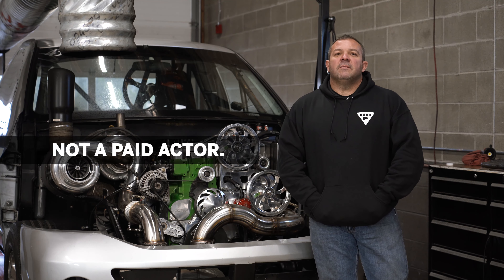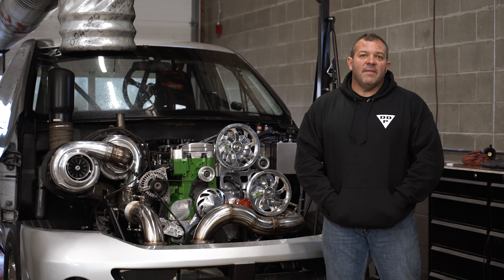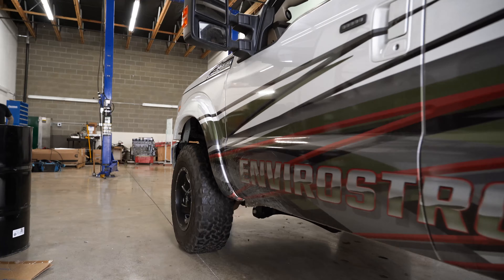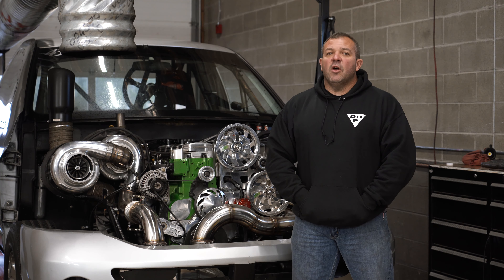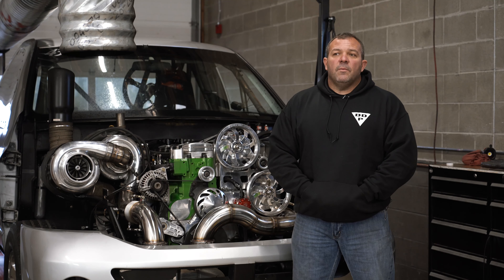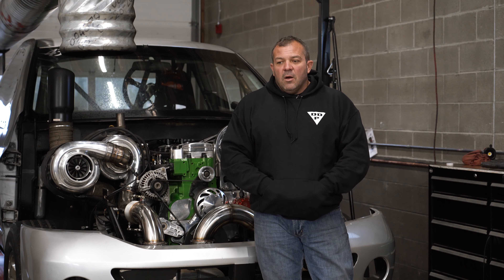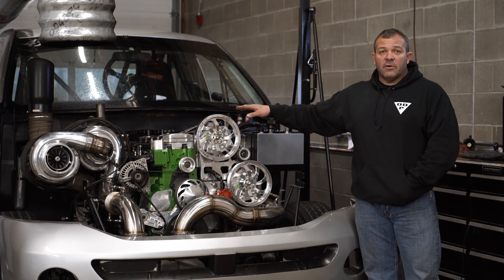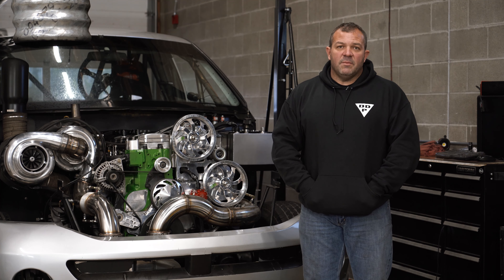How To Setup Your Truck Gear Package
Recognized as the leader in Diesel Performance fuel injectors, Dynomite Diesel Products is a sound choice when looking for reliable power that's Guaranteed. Killer injectors, an awesome warranty and the absolute best customer service and tech support in the business. You cannot go wrong with dynomitediesel.com